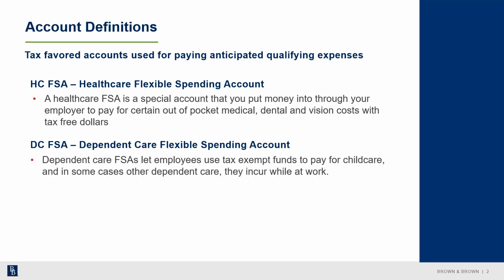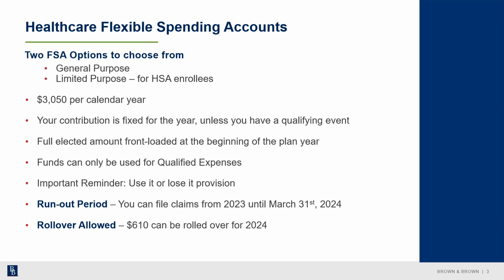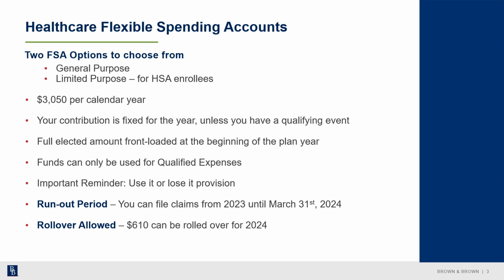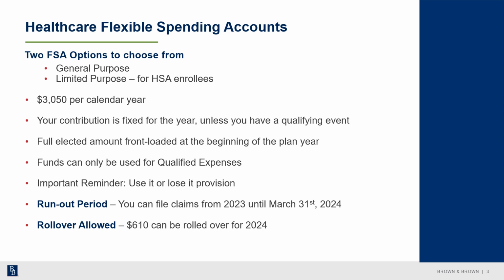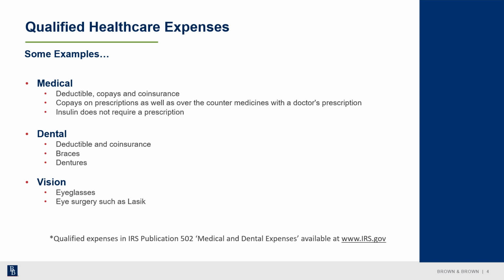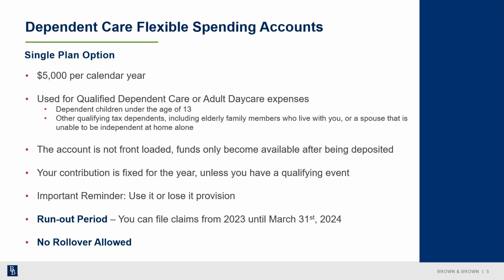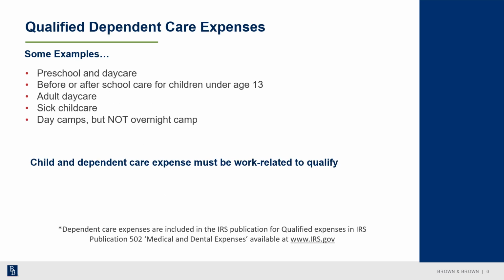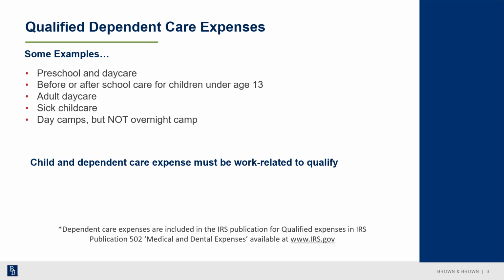Flexible Spending Accounts 101 - Haselwood